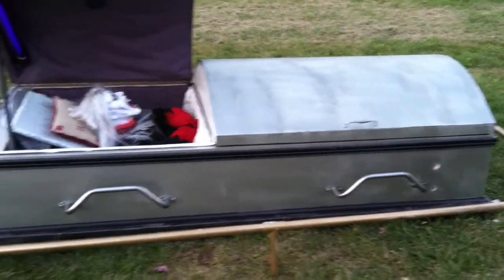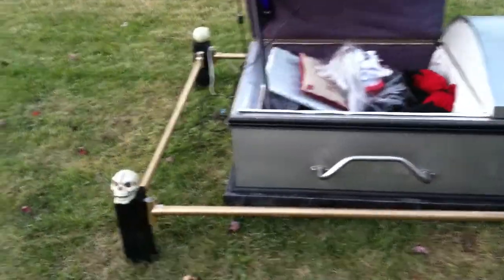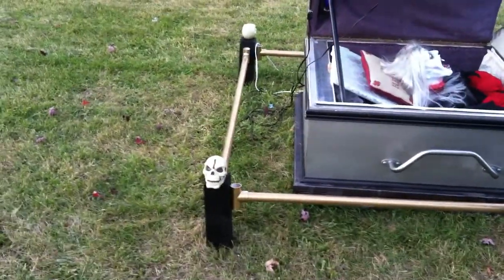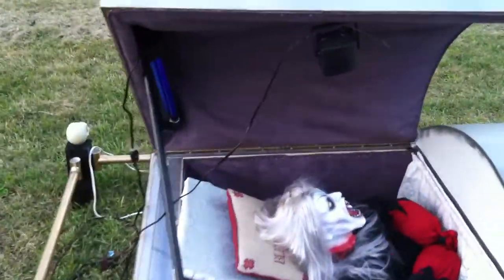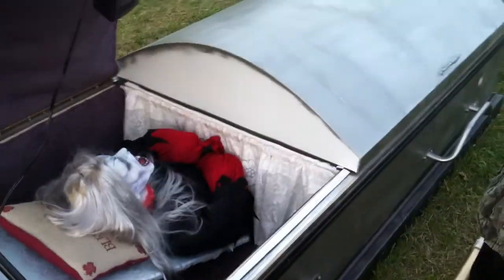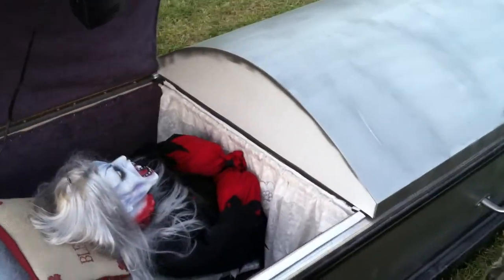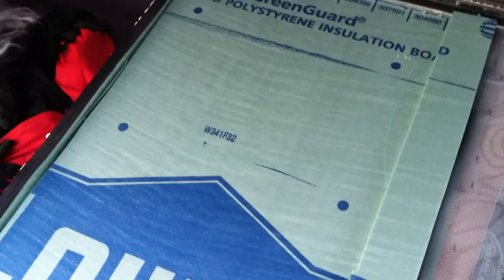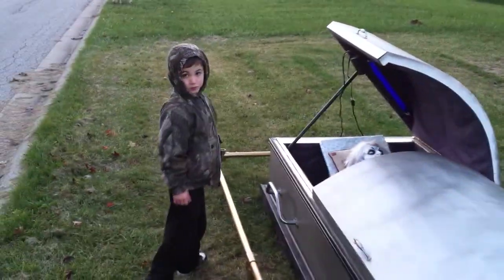Pimped out Halloween Coffin Prop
A guy gave me a big plain white coffin and I pimped it out. Gave it a metalic grey finish, and added some cheap black molding some 2x4's and cheap painted molding you can get at Home Depot for $5 per 10 feet. Stuffed Dummy with a $20 scary head in the front with Strobe light and Black light added.  Back end was converted into a made made, industrial fog chiller. If it had a commercial name it would be called the "Commado 450 fog chiller". Cheap PVC pipe used for the outter boundry poles with left over 4x4 wood painted black. Dollar store skull heads as well added. With the Coffin donated to me me by a stranger, the whole thing probably cost about $150 to make. (Fogger not included)